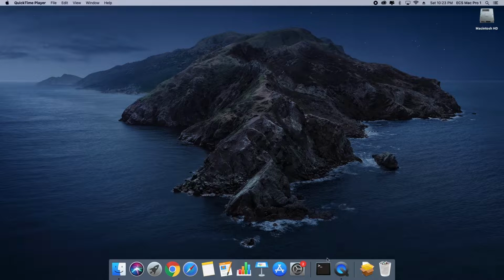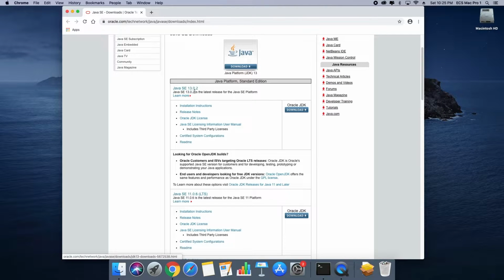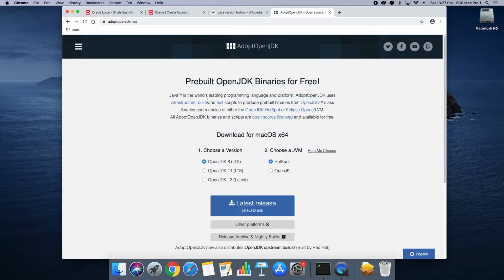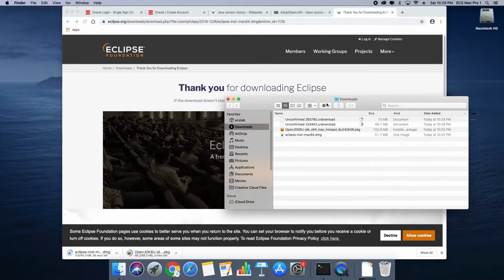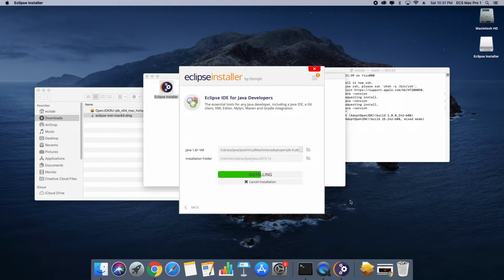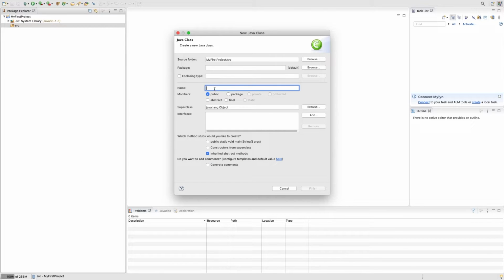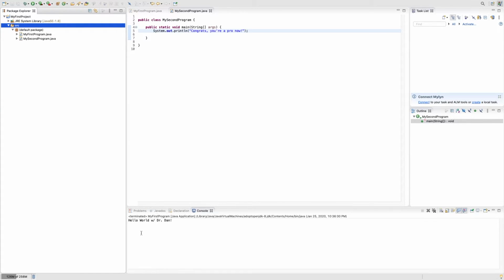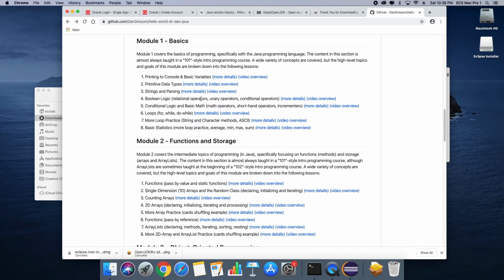[MAC] Eclipse + Java Development Kit (JDK) Installation on macOS Catalina + First Java Project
This tutorial walks you through the easiest installation of the most up-to-date versions of the Eclipse IDE and JDK on macOS Catalina (previous versions of macOS should be fine with this same method).

It also shows you how to create your first Java project and class and how to write your first "Hello World" program.